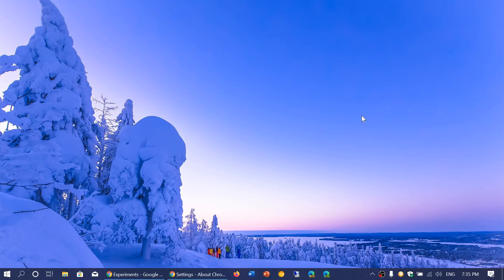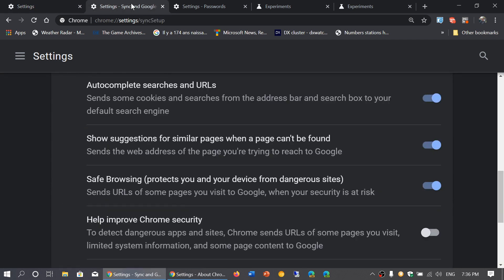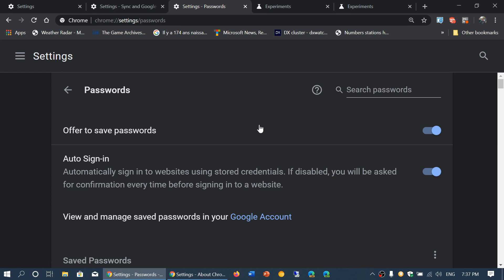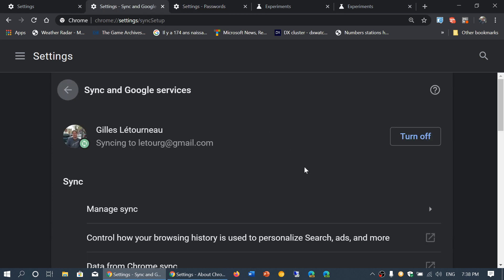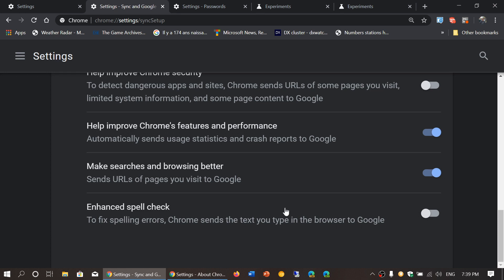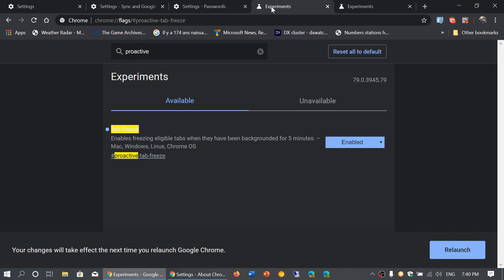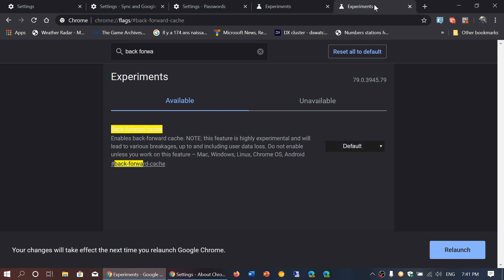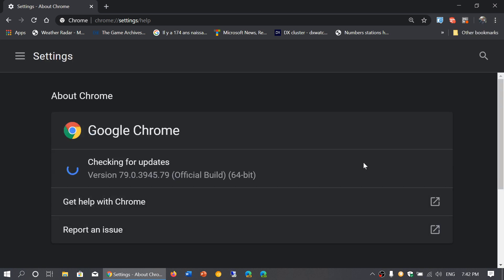Quick look review Google Chrome 79 Released December 10th 2019 with new features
New Version of Google Chrome ads some new security fixes and many security fixes